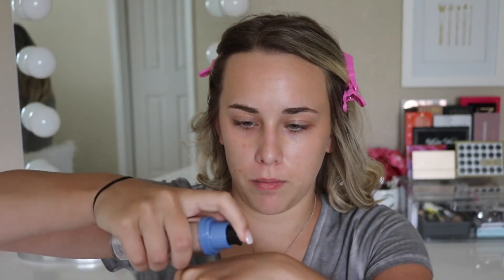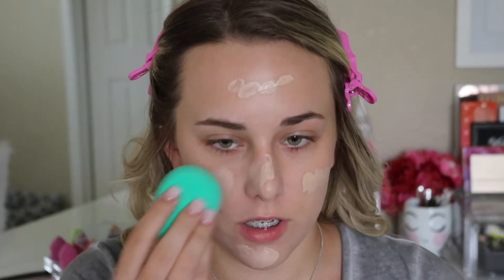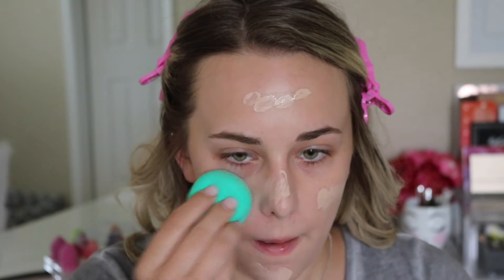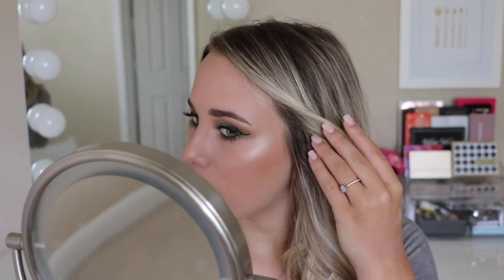NO7 Lift and Luminate Foundation | Review + First Impression + Wear Test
I know this video is from when I had braces but I enjoy this foundation now so I still wanted to upload it! I believe we only have 2 older videos left that are pre recorded. XOXO

P.S Leave me some video ideas down below! (:

I upload Mondays & Fridays!(:
Expect a vlog inbetween those days!!

Im currently a college student pursing my degree in Science! Ill be applying to my schools nursing program next year of 2018. I have been on Youtube since 2016 and have loved every second of it. Aside of being a makeup lover, I also love my animals which consists of two dogs (Yorkie & German Shepard, and my one cat). I do have a boyfriend of 5 years who I love very much! I hope y'all enjoy my channel and thank you so much for supporting me.